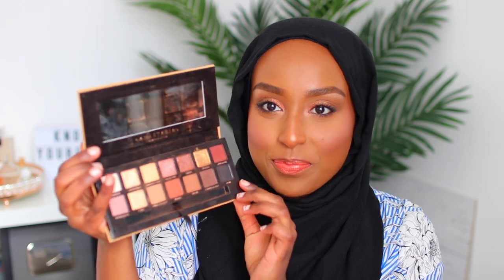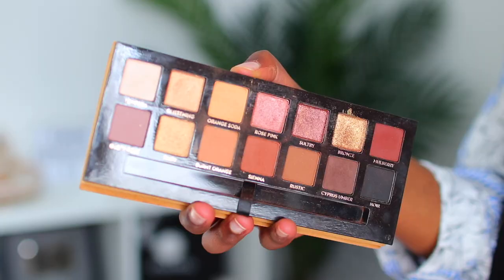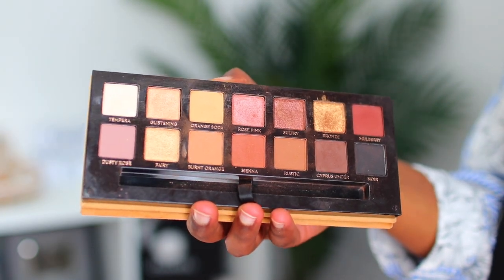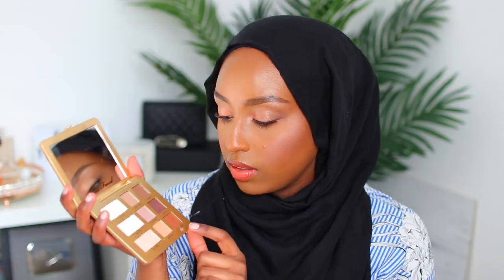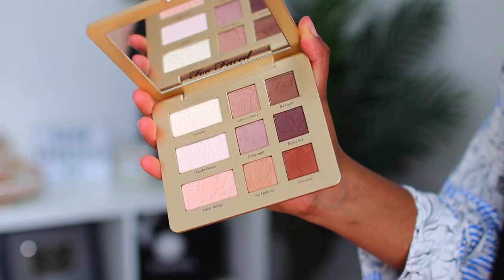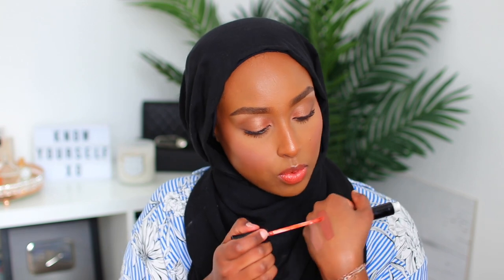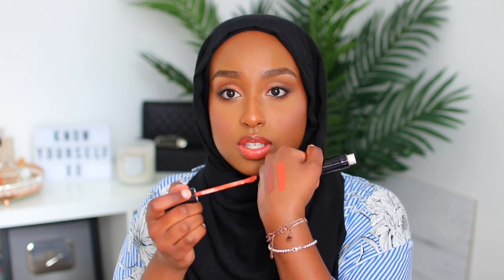SEPHORA VIB SALE RECOMMENDATIONS 2018! | Aysha Abdul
HEY FAM! The Sephora VIB sale is coming up and I wanted to share all my recommendations with you. What will you be picking up from the sale?!

Drunk Elephant TLC Framboos Glycolic Night Serum
Biossance Squalane + Vitamin C Rose Oil
Belif Moisturizing Eye Bomb
Lancome Bienfait SPF 50
Laneige Lip Sleeping Mask
Bobbi Brown Vitamin Enriched Face Base
NARS Natural Radiant Longwear Foundation
Bobbi Brown Skin Long-Wear Weightless Foundation
Smashbox Photo Finish Primer Water
ABH Clear Brow Gel
Benefit Precisely My Brow Pencil
NARS Soft Matte Complete Concealer
Guerlain Terracotta Bronzer 09
ABH Powder Bronzer
Too Faced Born This Way Ethereal Setting Powder
Bobbi Brown Bronze Glow Highlight
ABH Soft Glam Eye Shadow Palette
Too Faced Natural Matte Eye Shadow Palette
GrandeLASH MD
Stila Liquid Beso Lipstick
Smashbox Always On Stay Neutral
BUXOM Va-Va Plump Lights Down
Guerlain Mon Guerlain Perfume
Briogeo Don't Despair, Repair Deep Conditioner
Briogeo Don't Despair, Repair Shampoo

My Wishlist
Sephora Collection Perfection Mist Nude Glow
Hourglass Lip Treatment Oil

That's all for now, but I'll be adding more to my list!

CODE: AYSHAVELOUR

Aysha Harun
1900 Eglinton Ave E
ZSD6-8XGI-Penguin Pick-up
Scarborough, ON
M1L 2L9

What Cameras?

Lighting?
Natural Lighting
OR
2 Soft boxes

*FAQ*
Ethnicity? - Ethiopian/Harari
Age? - 22